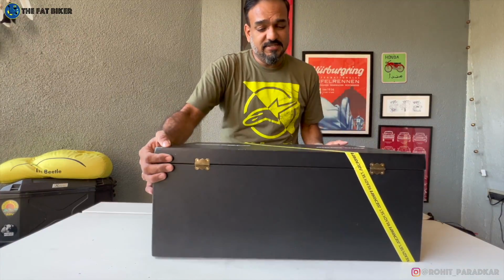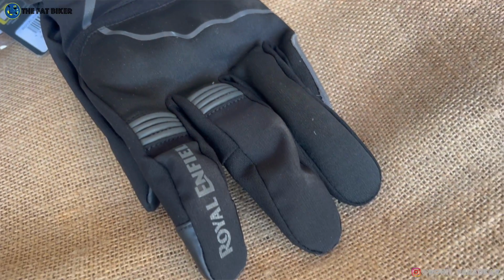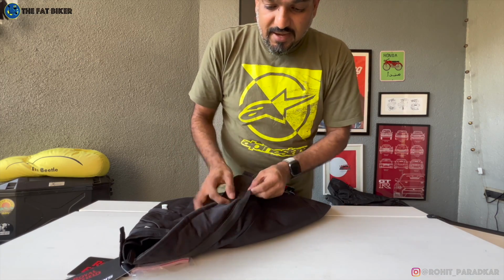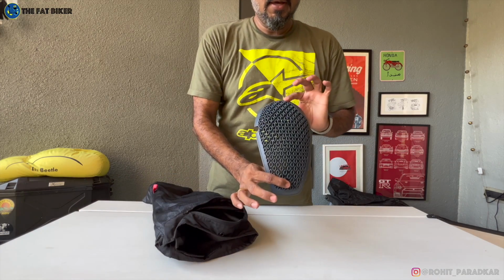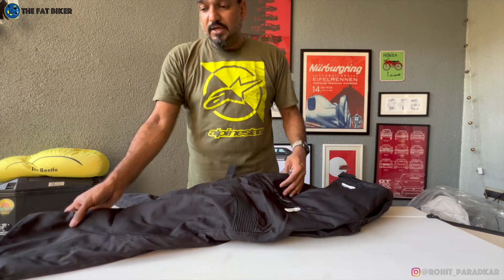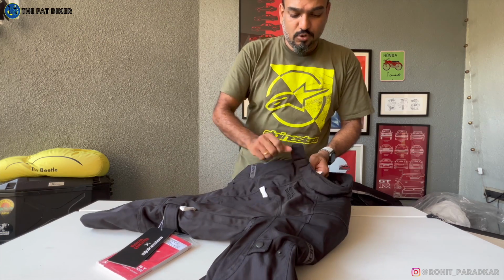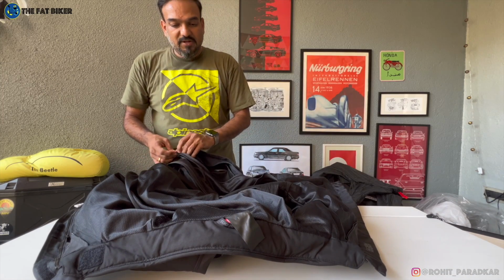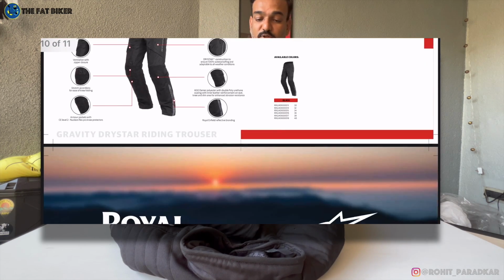Royal Enfield x Alpinestars gear review: Gravity Drystar jacket & pants, Syncro gloves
These include three models of gloves, two jackets and one pair of pants - all touring centric. We got our hands on the Gravity Drystar jacket & pants and the Syncro gloves, all of which are waterproofed with Astars’ popular Drystar breathable membranes. Watch the video to get a closer look at the three products and what I think about them.